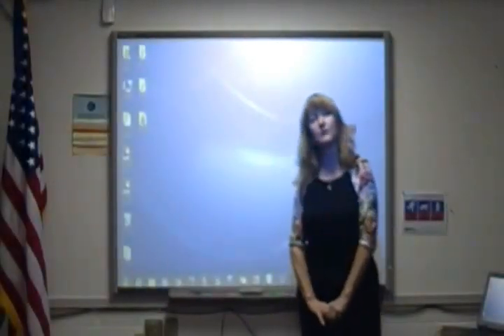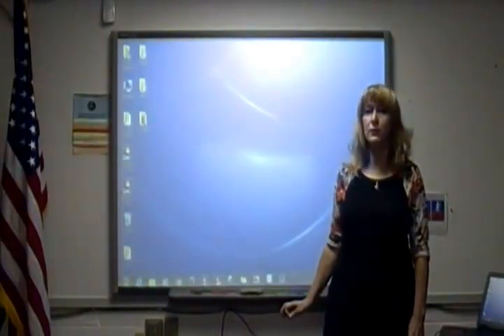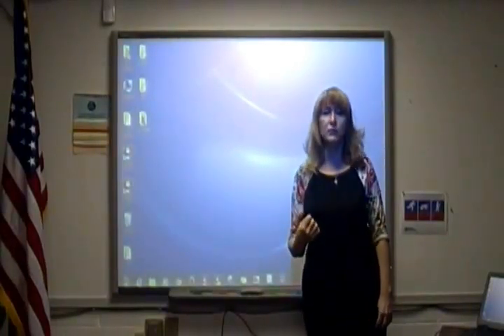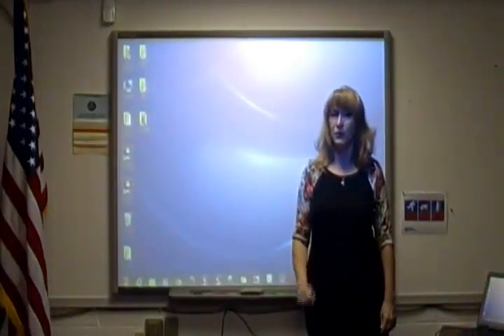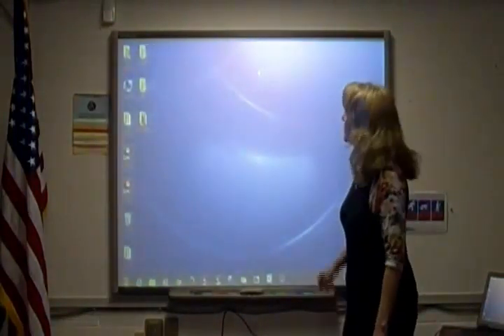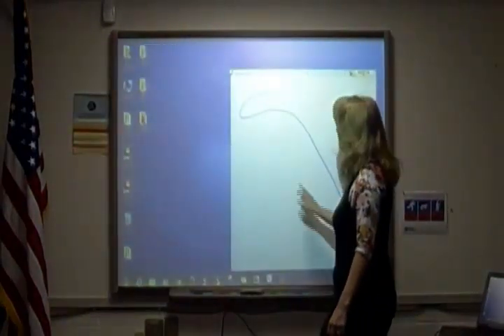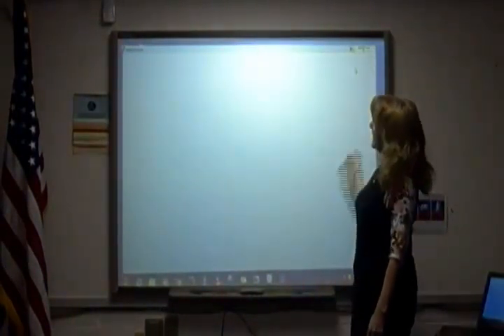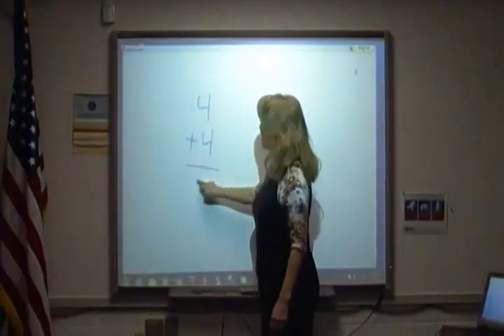Your Smartboard is a Whiteboard with Smart Ink!!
Using your Smartboard as a whiteboard,.